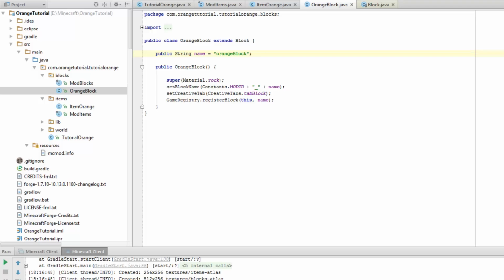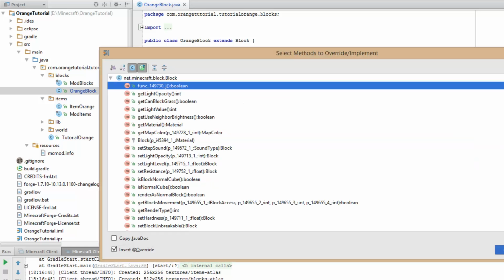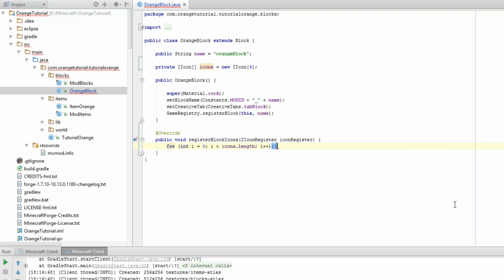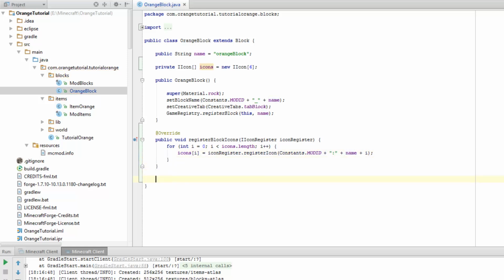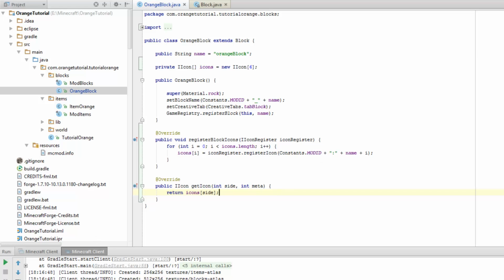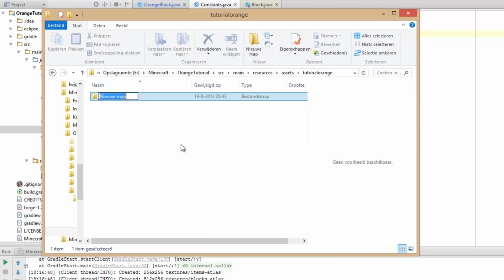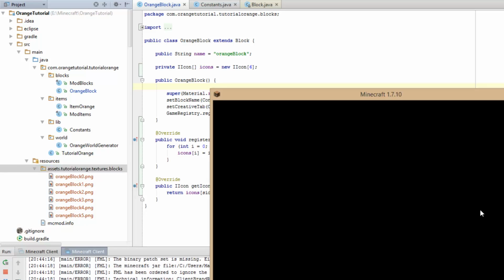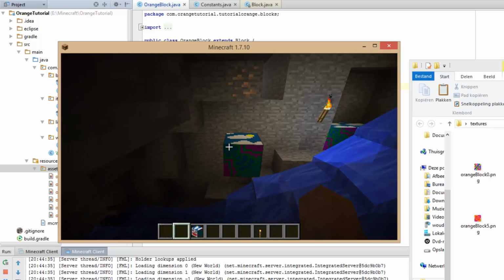Multi Textured Block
Today we're gonna give some textures to our block.
Hope you like Hotel's pictures ;)